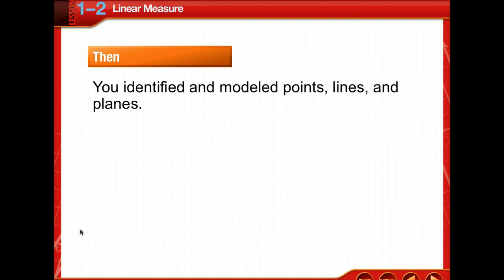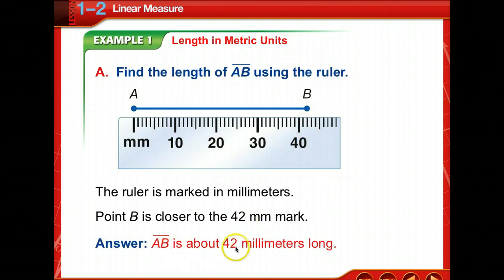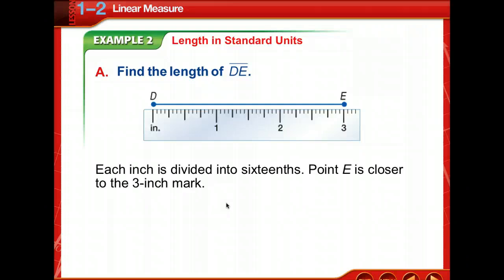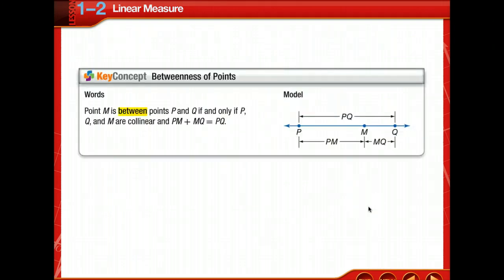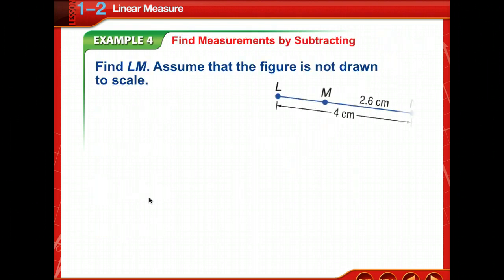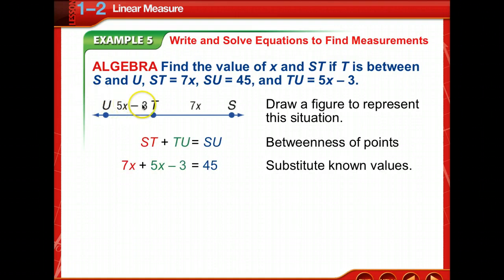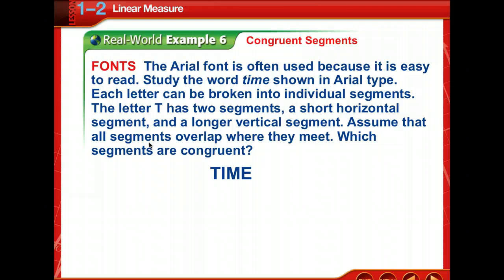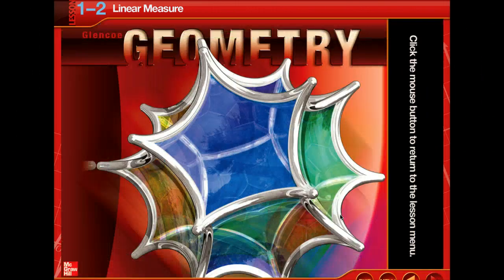Geometry Linear Measure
Geometry Lesson 1.2 Linear Measure